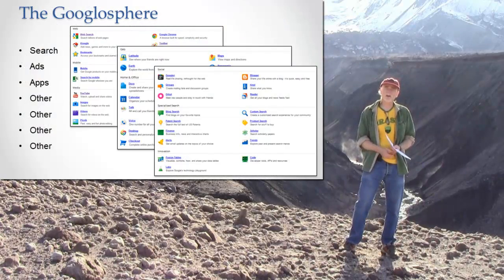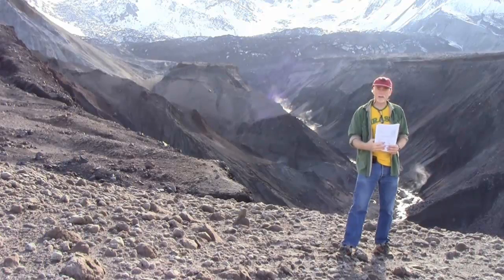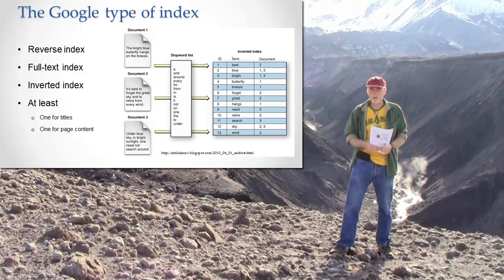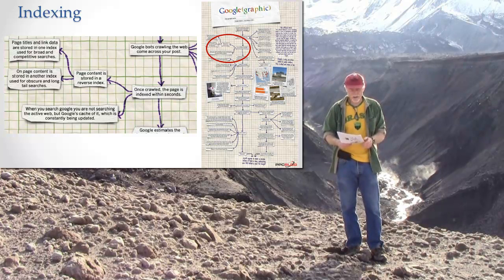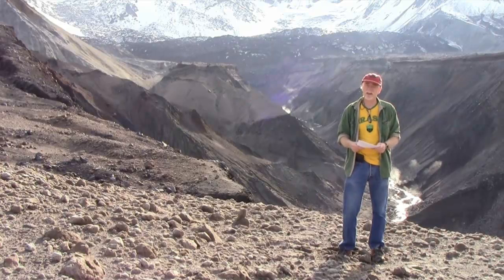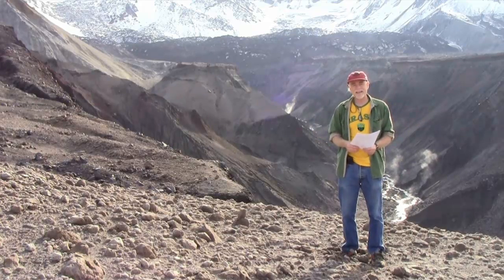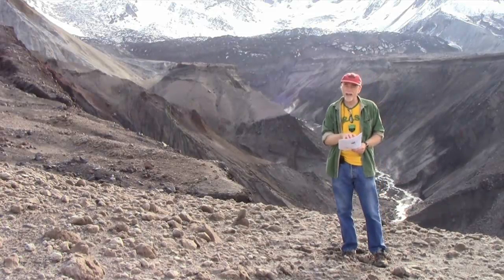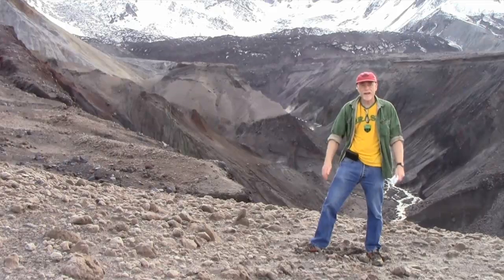Google Tech 1: Crawling and Indexing